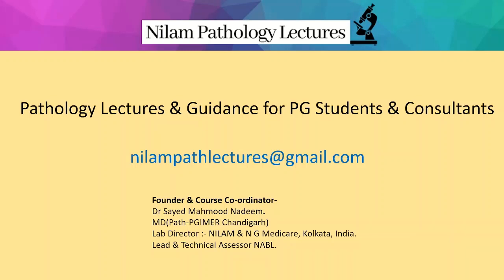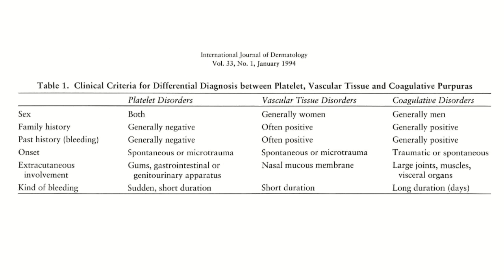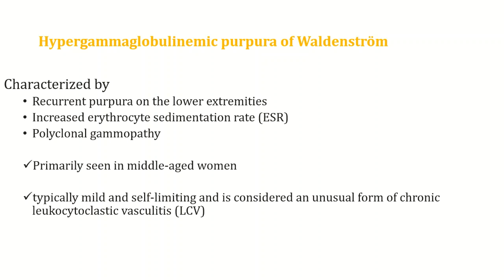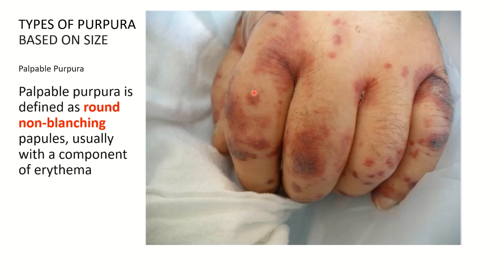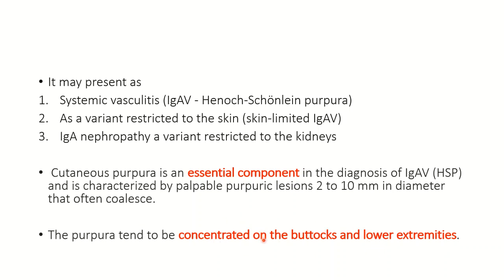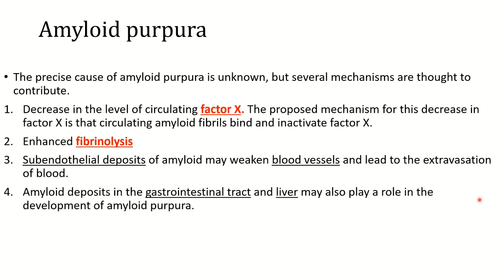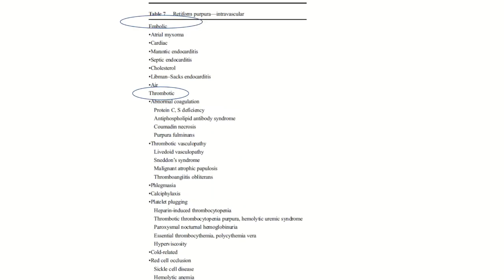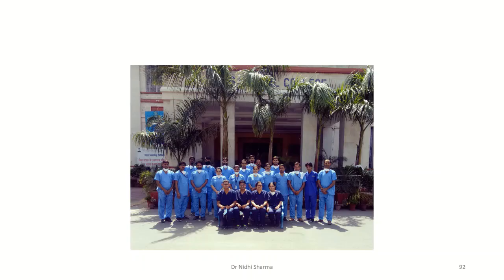Pursue 19 F : The Vascular Purpuras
Pursue 19 F :Hematology – Haemostasis and Thrombosis :
 The Vascular Purpuras

Lecture conducted by:

DR. NIDHI SHARMA
MBBS (CMC - Comb), MD. (PGIMER- Chandigarh)
Associate Professor ,SMS  Medical College,
Jaipur, Rajasthan, India.
Multiple publications in International & National journals.
Authored several chapters in prestigious books.